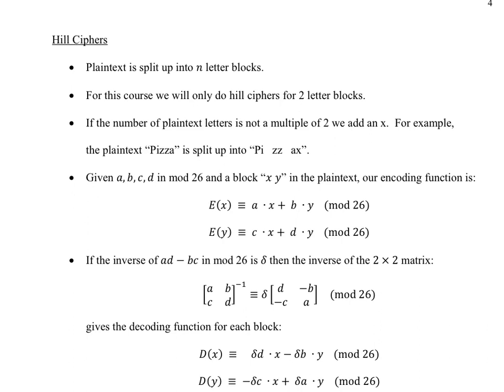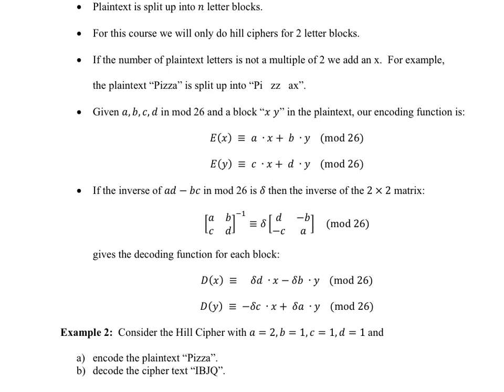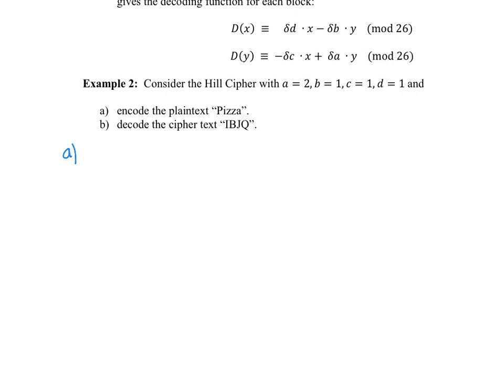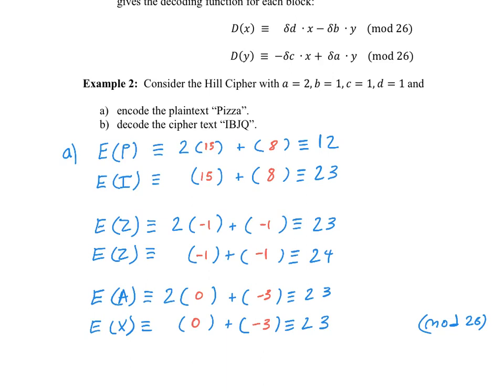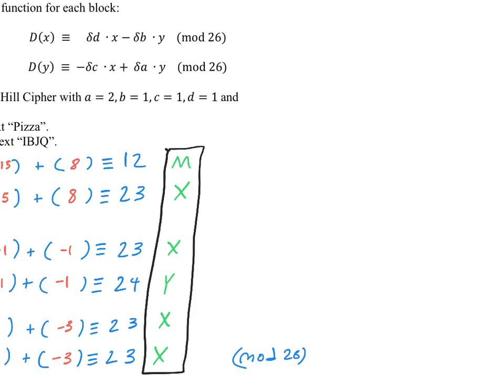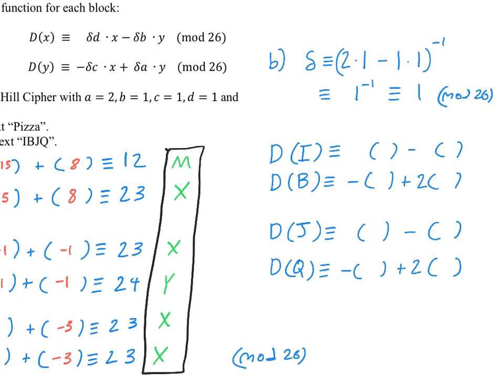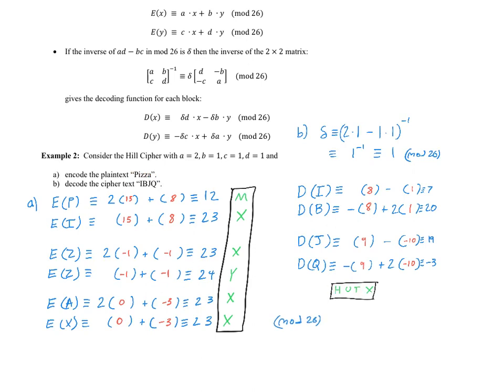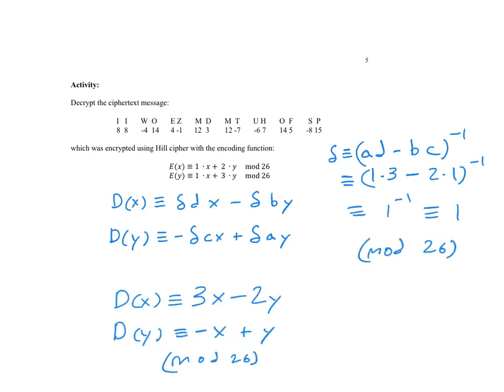The Hill Cipher